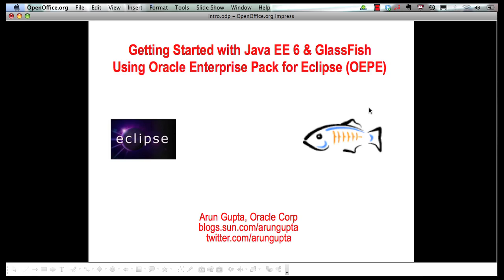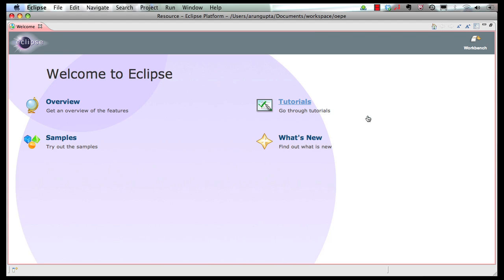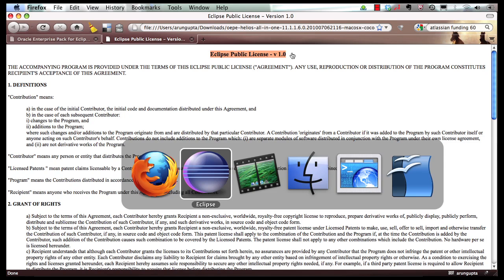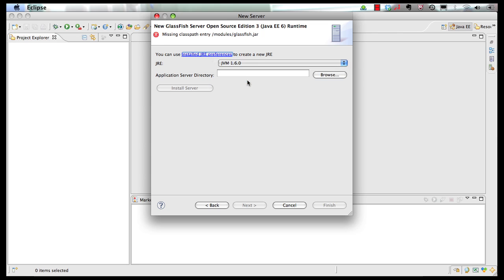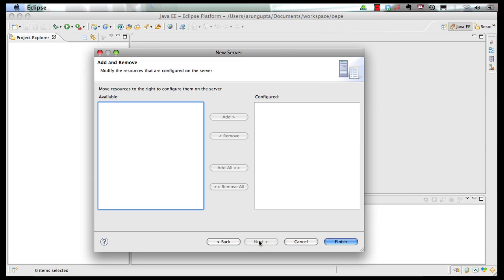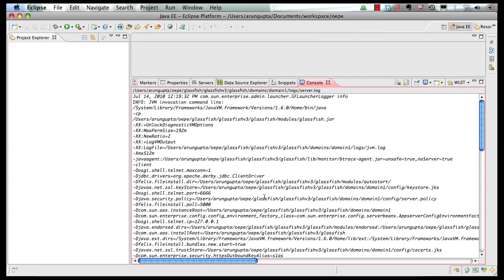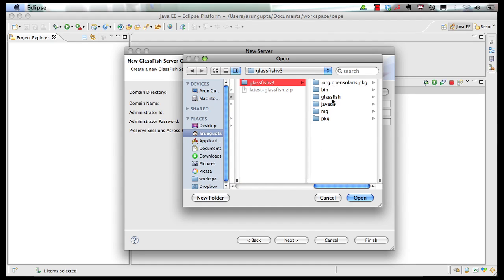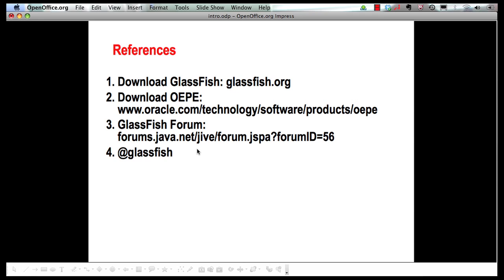Getting Started with GlassFish in Eclipse: Java EE 6 & GlassFish 3 using Eclipse (Part 1 of 5)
This multi-part screencast series shows how Oracle Enterprise Pack for Eclipse (OEPE) provides comprehensive tooling for Java EE 6 & GlassFish 3. The different parts show:

1. Getting Familiar with GlassFish in OEPE
2. A simple Java EE 6 application (JSP, Servlets, EJB)
3. Reading database table using Java Persistence API 2
4. Using Facelets with Java Server Faces 2
5. RESTful Web services using JAX-RS